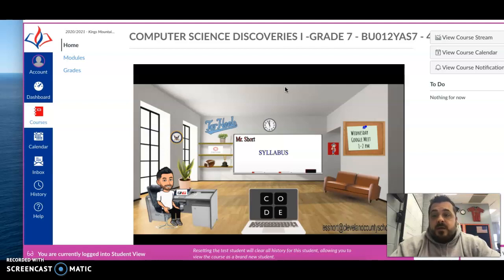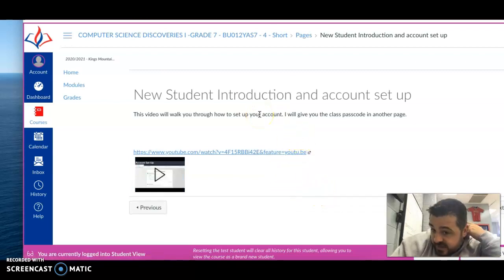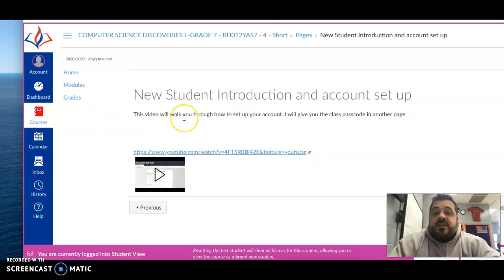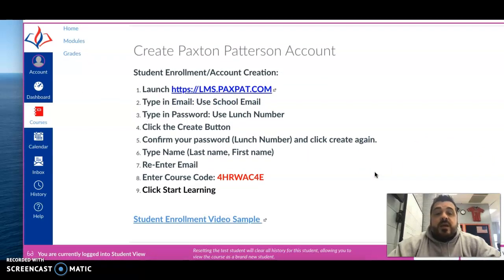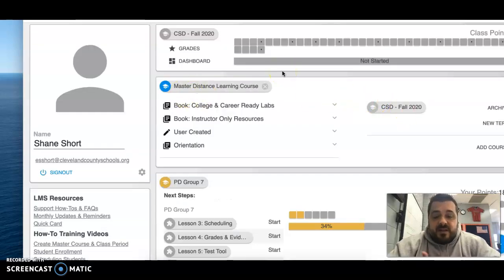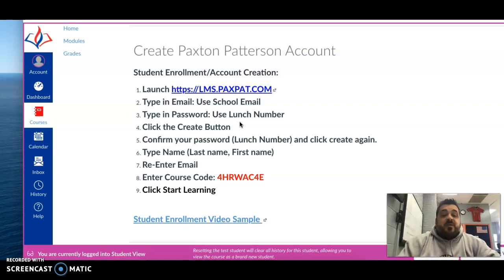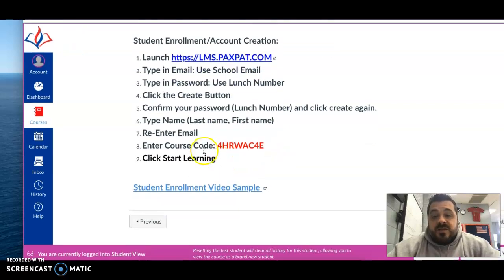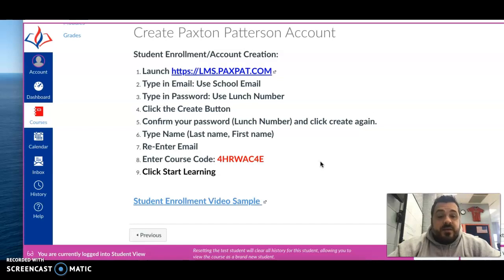October 19th: Paxton Patterson Set up